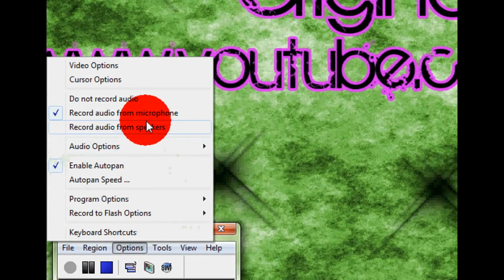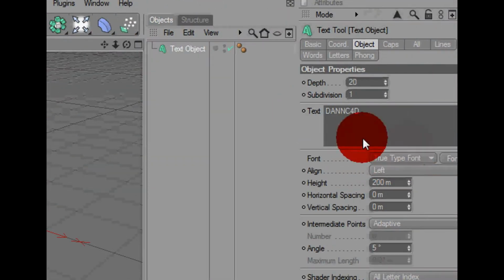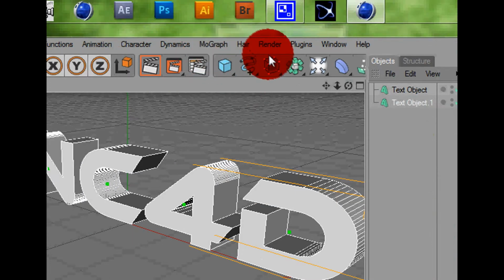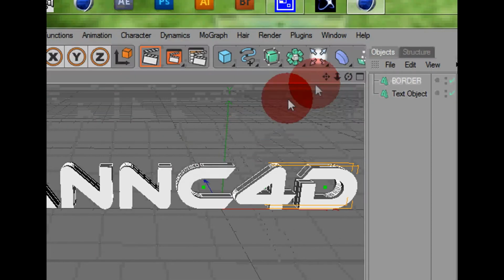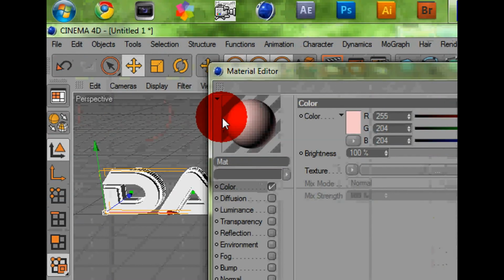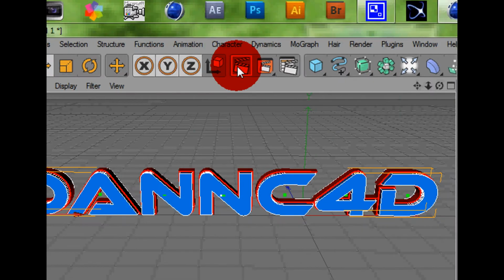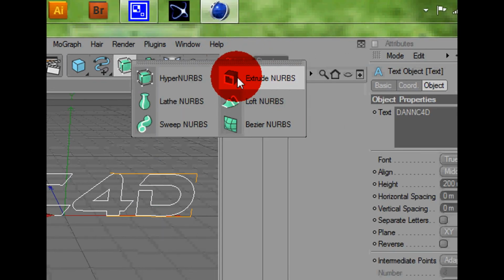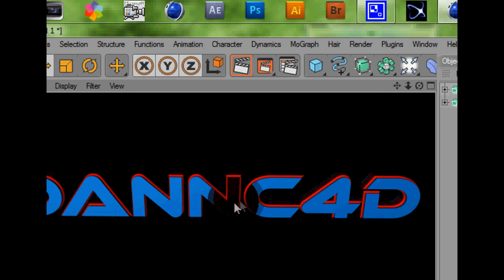How To Make 3D Text in Cinema 4D| Beginner Level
This was just a very simple tutorial on how to create 3d text in cinema 4d